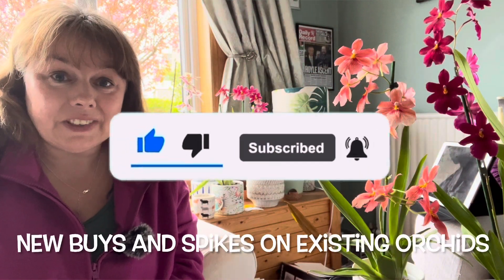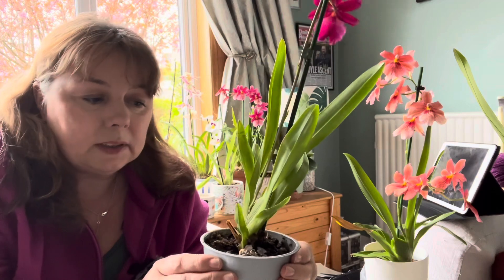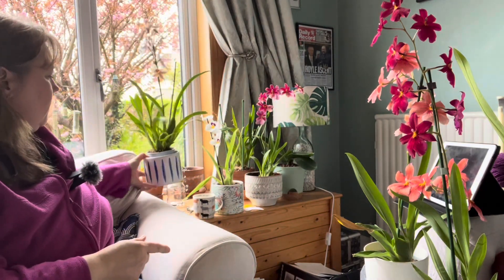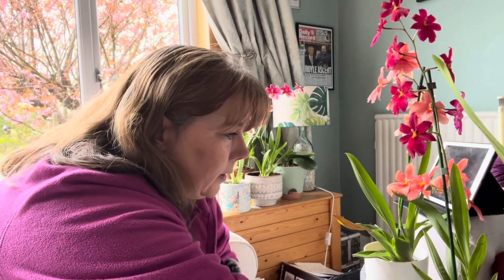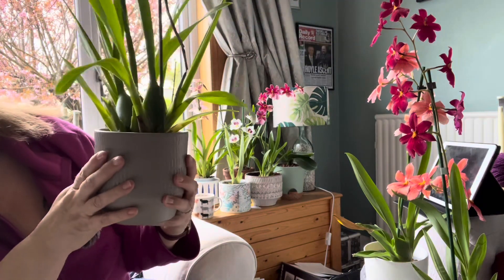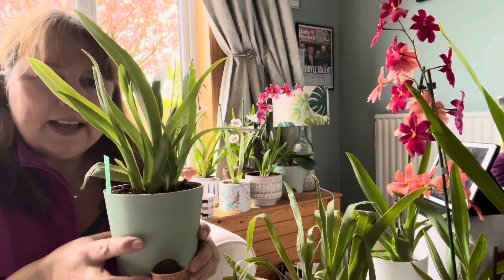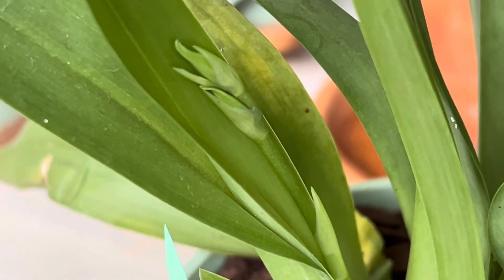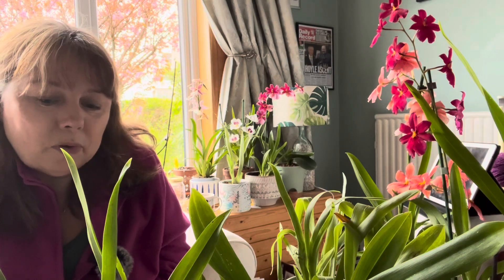New orchids and exciting flower spikes on existing orchids!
A look through some new orchid I’ve bought and some existing ones that have gone into spike!
Various oncidium orchids bought April 2024 from Morrisons supermarket. Miltoniopsis orchid from Houseplant.co.uk £27.99 & shipping (April 2024) Self watering pots from Amazon various sizes.